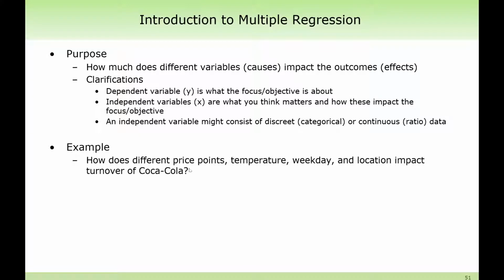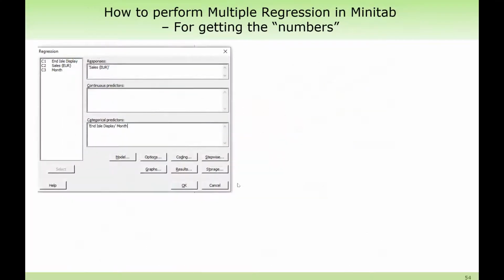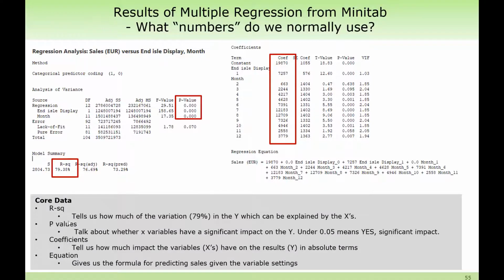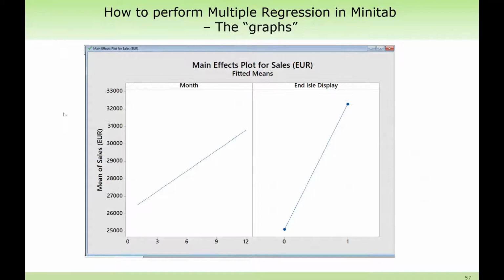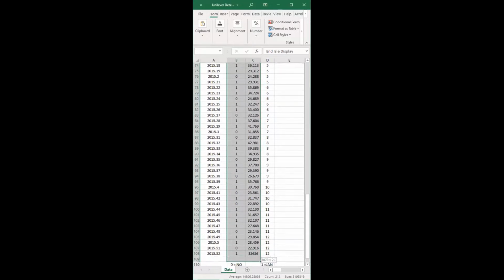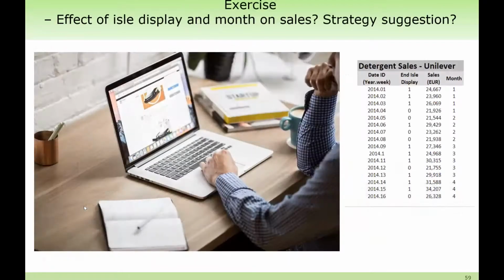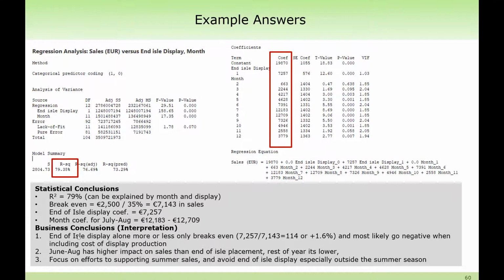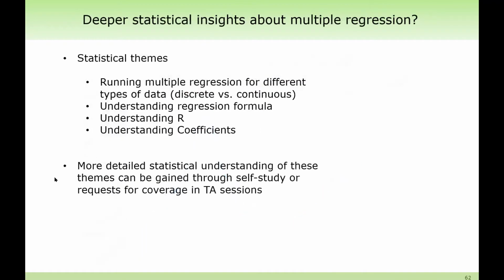How to do Multiple Regression and Factorial Plots in Minitab - Marketing Analytics Example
Instructions about how to do a multiple regression analysis with Minitab, and how to interpret  results to make a business conclusion about a Marketing decision